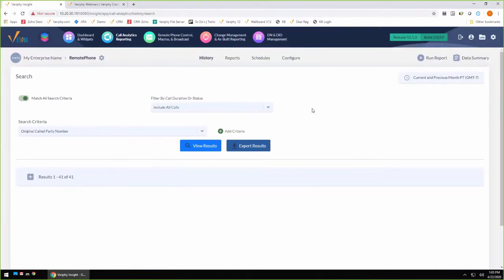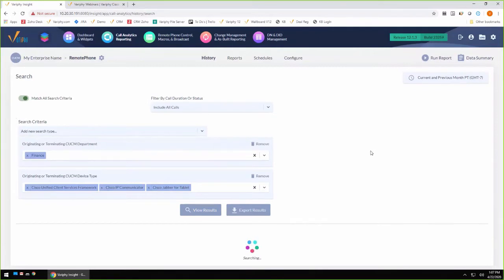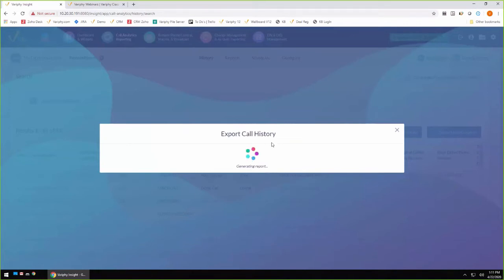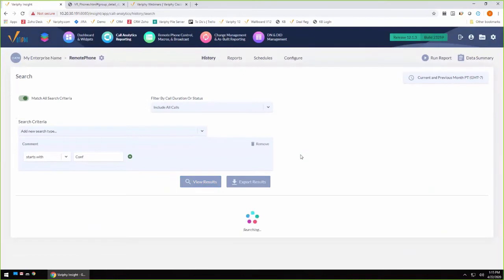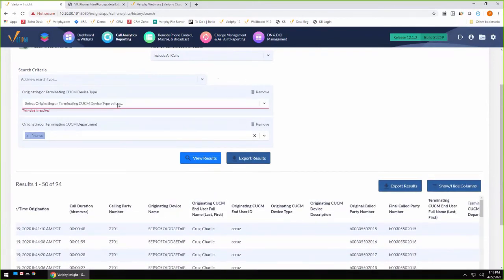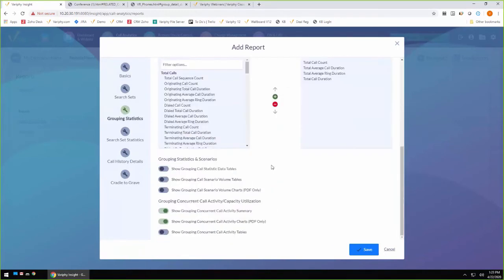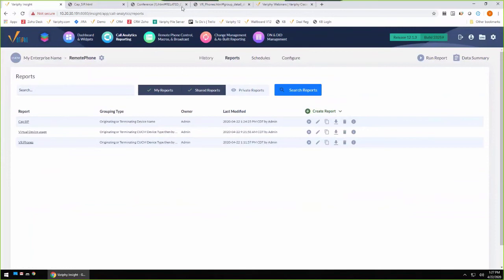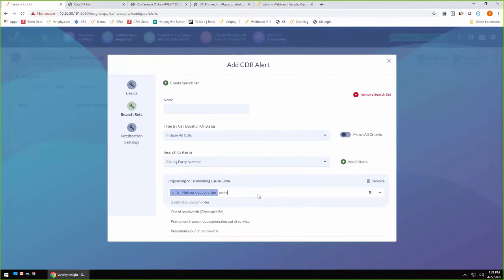Variphy Webinar: COVID-19 How to Report on Your Now Fully Remote Workforce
Your workforce is now remote, how do you report on productivity?

Grab your Cheetos! Join Vic as he walks you through creating reports to help monitor your newly provisioned remote workforce.